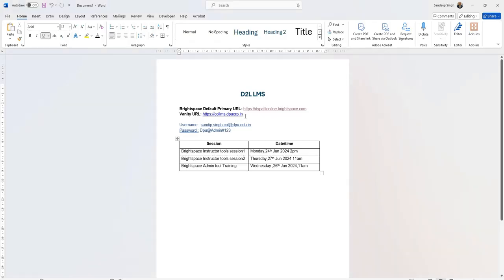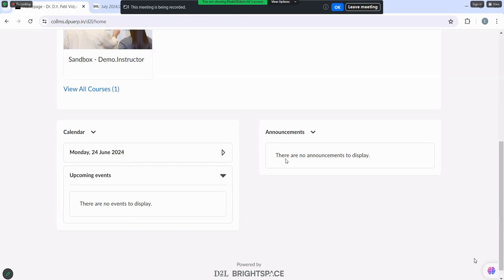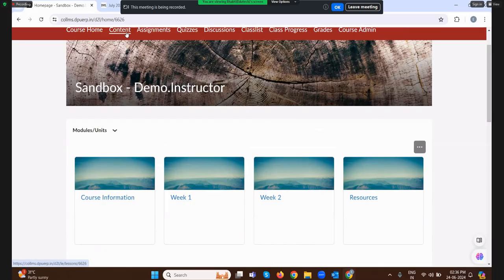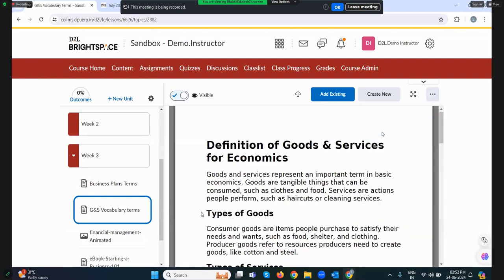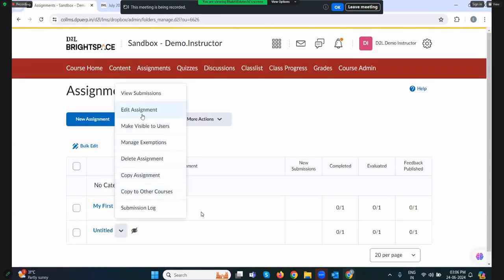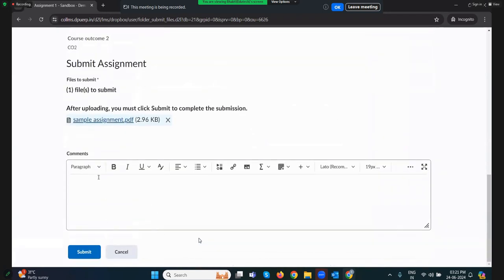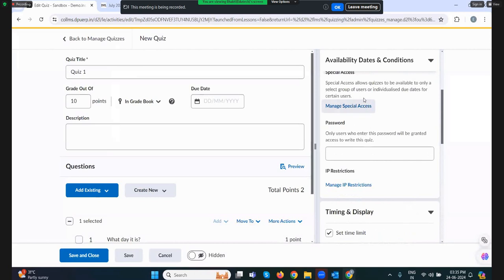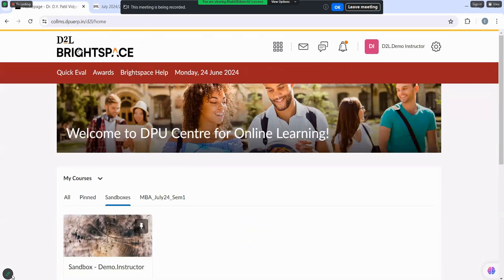Faculty Module 1 24 06 2024